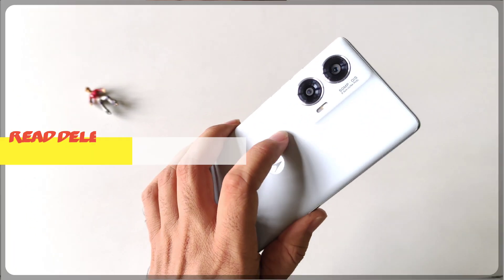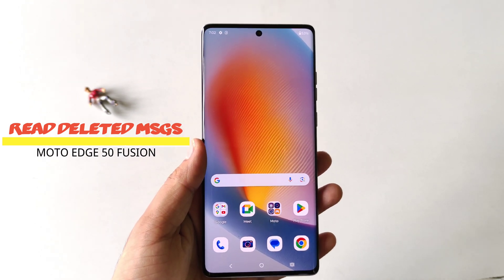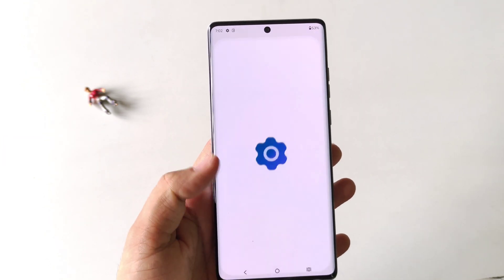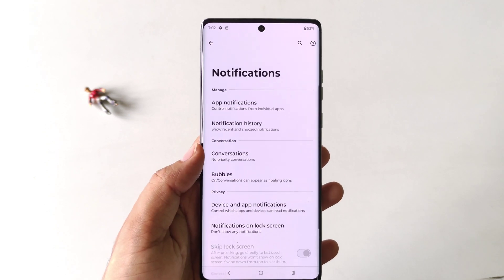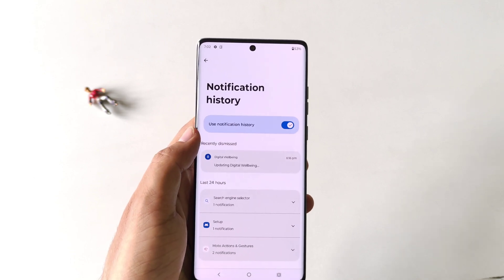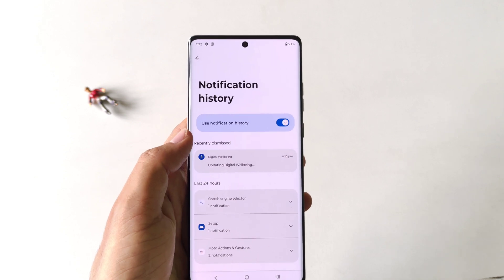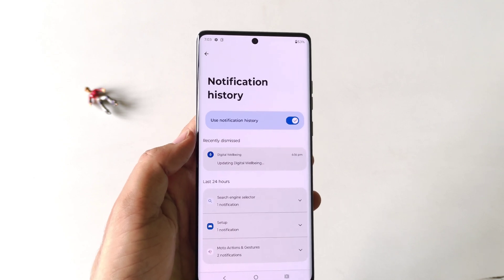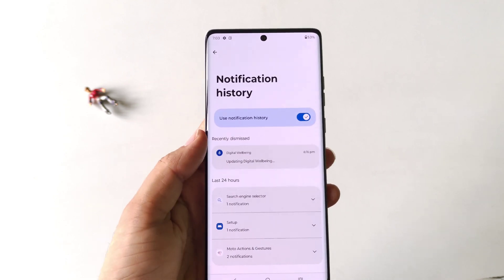How to See Deleted Messages in Moto Edge 50 Fusion [English] | WhatsApp deleted msgs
Unlock the secret to retrieving deleted messages on your Moto Edge 50 Fusion with this detailed English tutorial. Whether you accidentally deleted important texts or want to recover old conversations, this step-by-step guide will show you how to see deleted messages effortlessly. This video covers built-in features, third-party apps, and essential tips to ensure you never lose your important messages again.

Moto edge 50 fusion me deleted message kaise dekhen
Moto edge 50 fusion tips and tricks
Hidden features